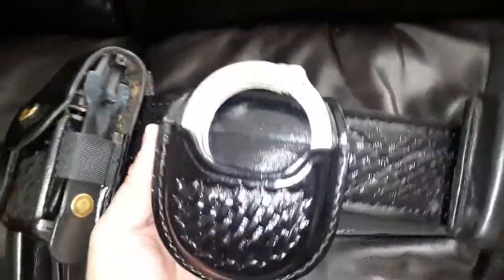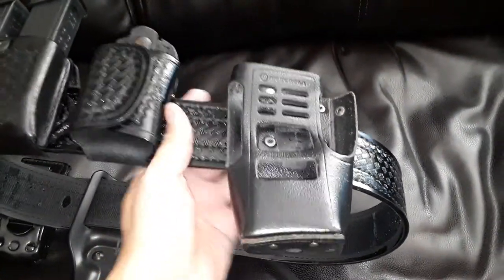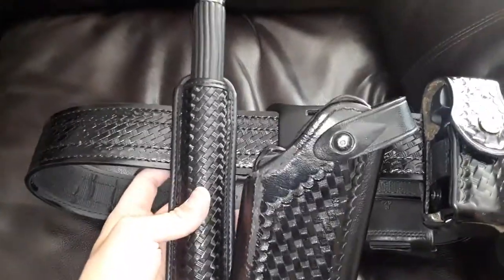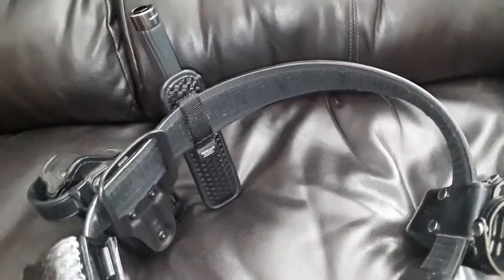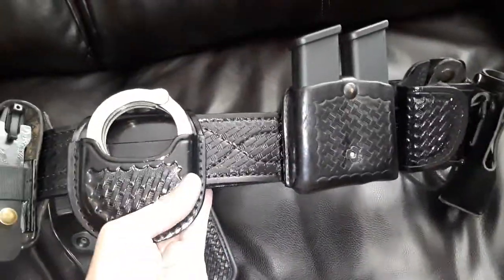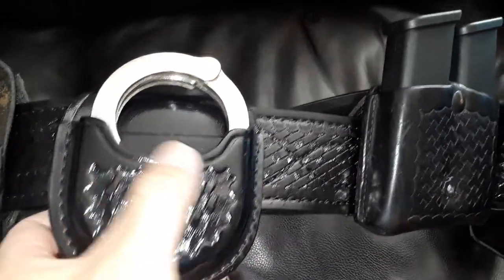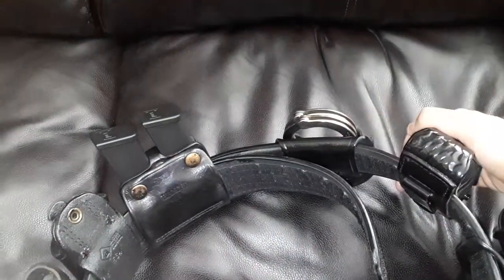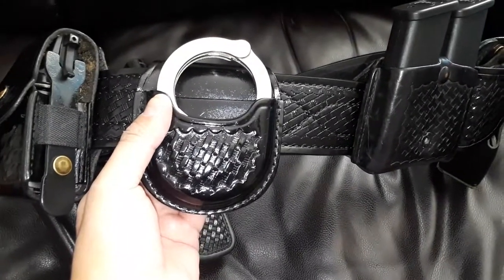Show of Recent Duty Belt & Gear Set Up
This short video is a quick show of my new change in duty belt and duty gear set up.

Of course, I'm still a Bianchi user and love their products. But I have recently decided to to give a try to leather and give my opinion. So this is like an experiment.

The rig is set up of different brand leather.

1. Gould & Goodrich 2 1/4" Buckless Duty Belt. (With Velcro lining on inside belt, Basketweave finish)

2. Gould & Goodrich Open Top Handcuff Case. (Open top, basket weave finish.

3. Zarc Intl. Closed Top OC Holder (Capstun/Vexor OC, Basketweave finish)

4. Safariland Level I Light Holster (TLR1, Glock 17, Rotating Break, Basketweave finish)

5. Bianchi Open Top Expandable Baton Holder (26" Baton, Basketweave finish)

6. Motorola Radio Holder (HT1250, Plain. finish)

7. Aker Silent Key Holder (Basketweave finish)

8. Safariland Open Top Magazine Pouch (Open top, Glock 17, Basketweave finish)

Also, a few leather gear and the belt have a gloss finish to them.  Which I used a product called "leather luster" kit. It comes in a small green box package box. It has 2 small cans and steel wool. One can is the cleaner to remove polish and oils. The other can is the gloss. The steel wool is to buff down any rough areas.

I been using the duty gear and belt for about a week and a half. My next video, I well give a quick review on the products.

Sorry for the volume on as well, poor low quality. Like or comment.